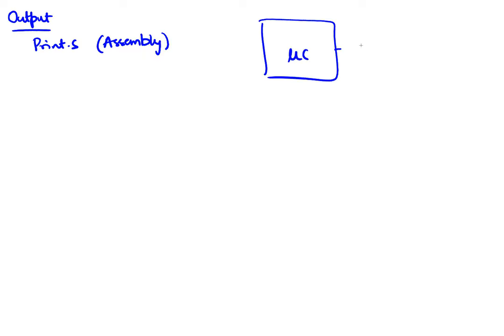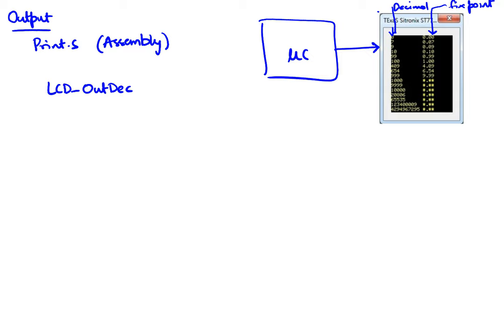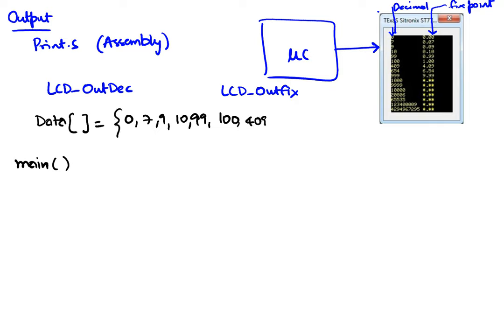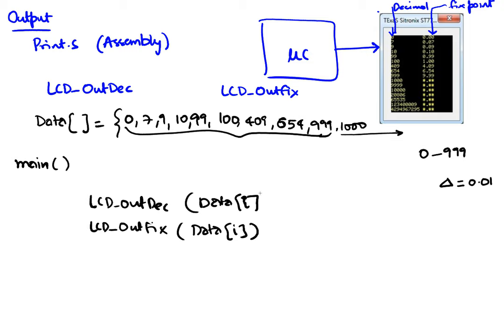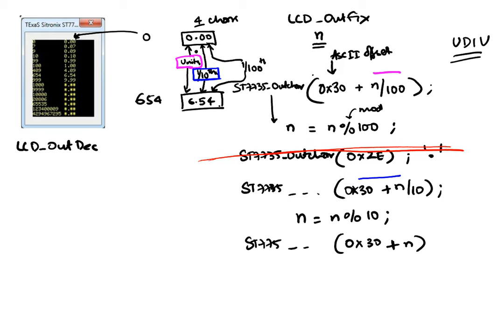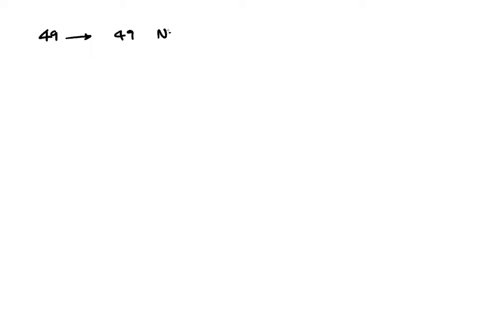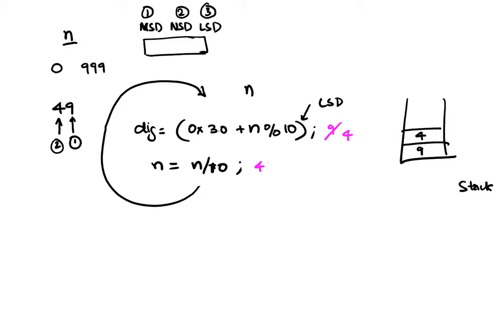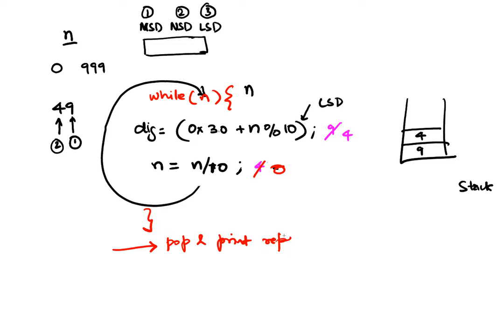Lec9 Output - OutFix and OutDec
Outputting Decimal and Fixed-point numbers